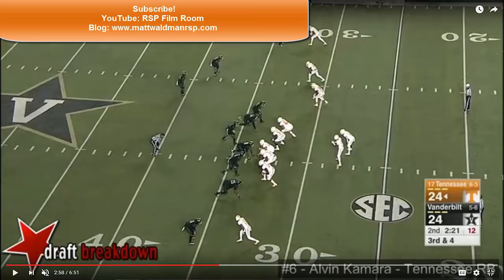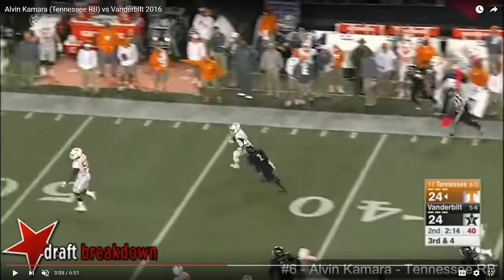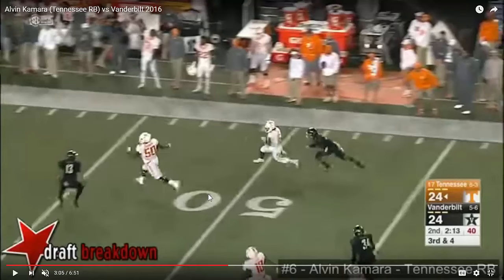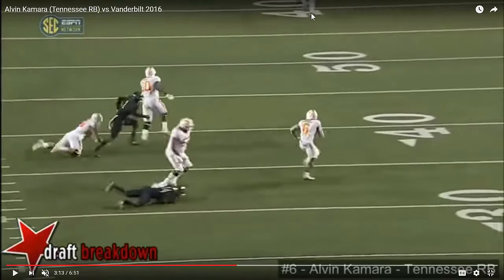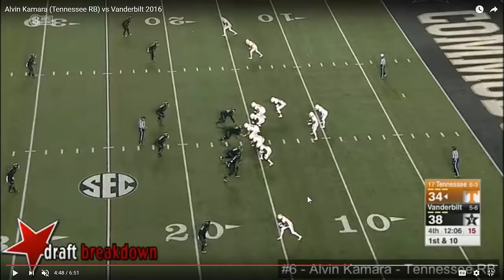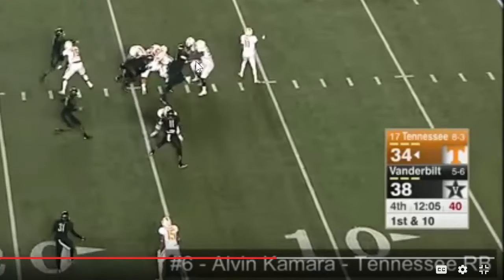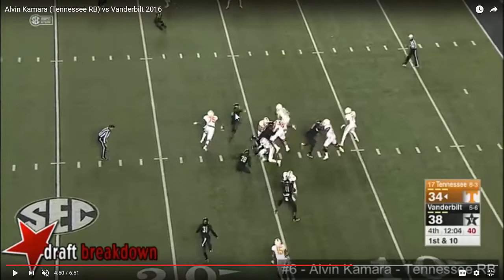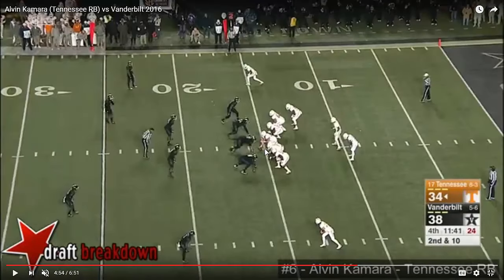RSP Boiler Room No. 83: RB Alvin Kamara (Tennessee)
Kamara, a much-hyped running back prospect for the 2017 NFL Draft, has fine points of development before his immense gifts can be exploited. Learn what these are in this RSP Boiler Room episode.